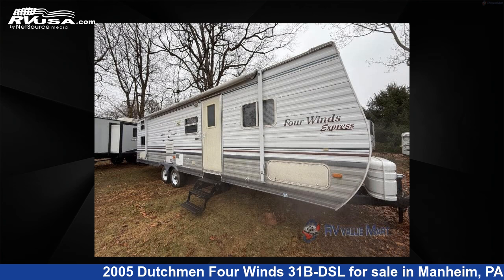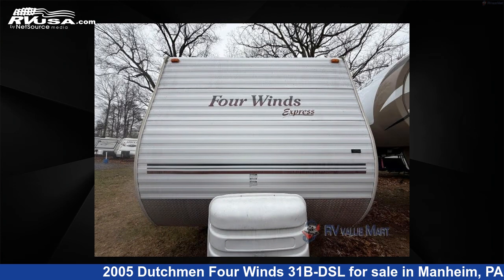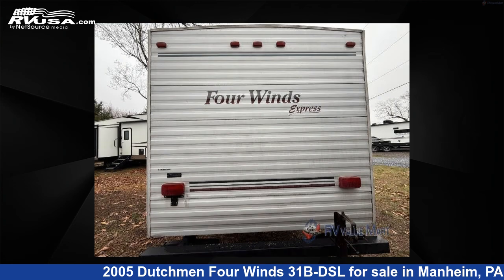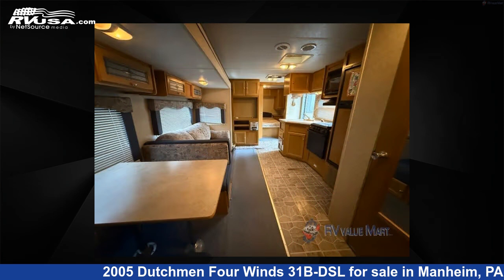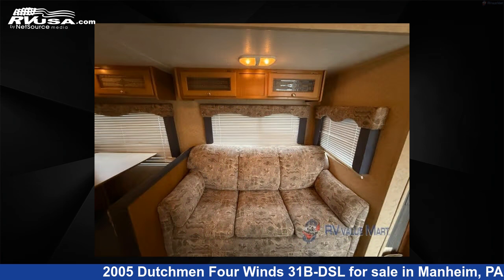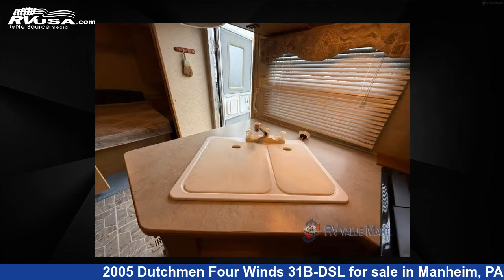Spectacular 2005 Dutchmen Four Winds Travel Trailer RV For Sale in Manheim, PA | RVUSA.com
This 2005 Dutchmen Four Winds 31B-DSL is a Travel Trailer RV. It is located in Manheim, PA 17545 and is offered for sale by RV Value Mart. This Used Dutchmen Is 33' 0" in length and features sleeps 10, Slideout, and 46 gal fresh water capacity. The floorplan layout of this Travel Trailer features Bunkhouse, Front Bedroom.

RV Value Mart is a dealer for brands like: Coachmen, Dutchmen, Forest River, Heartland, Keystone and offers the following rv services: Parts/Accessories, Service. They stock rv types such as: Class A, Class C, Fifth Wheel, Popup, Travel Trailer. For more information and pricing on this unit, To see all units available for sale by RV Value Mart,